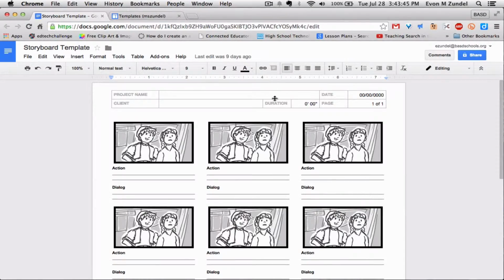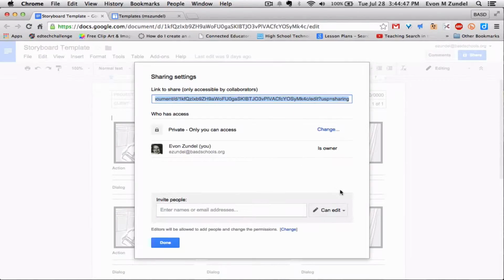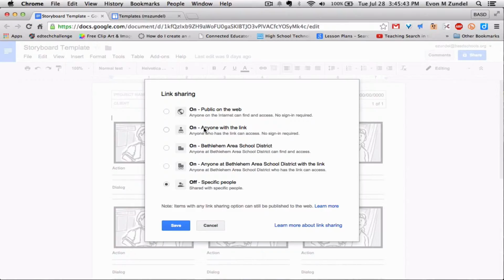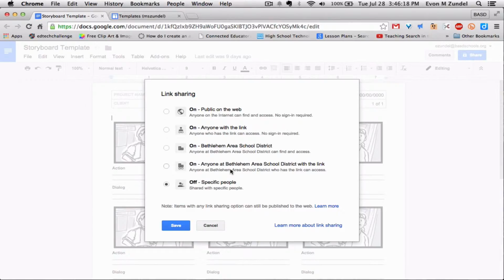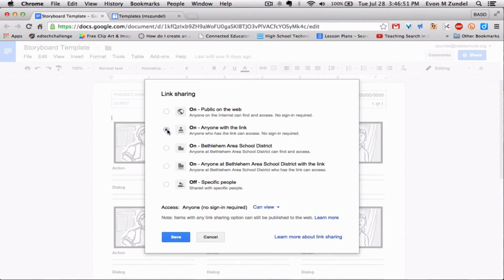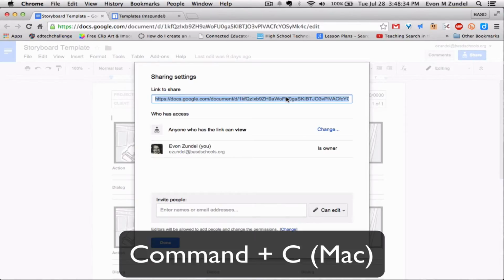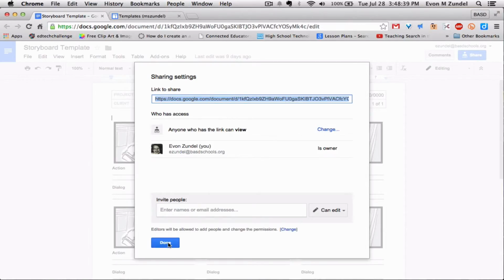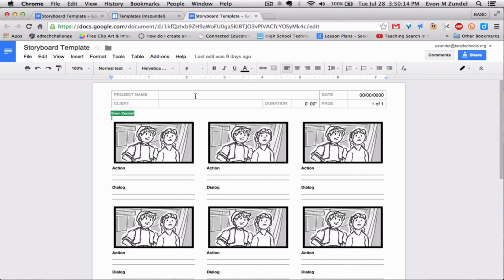BASD ED Tech Challenge 1.2-1 - Anyone with a Link Can View